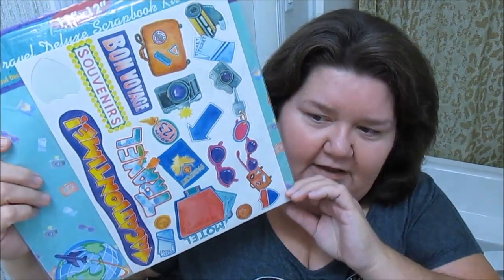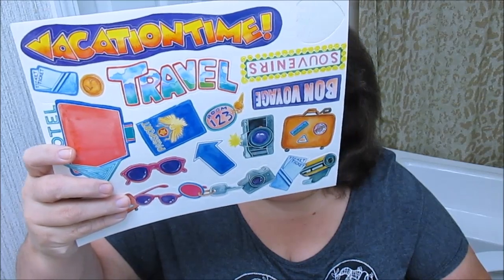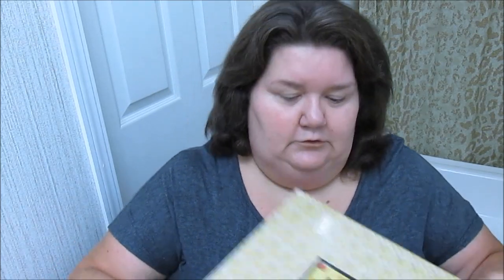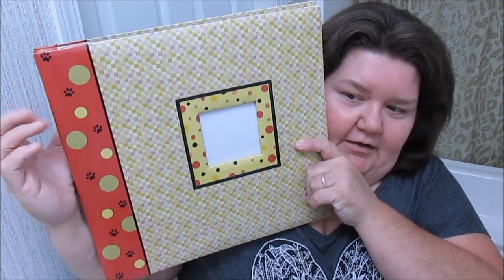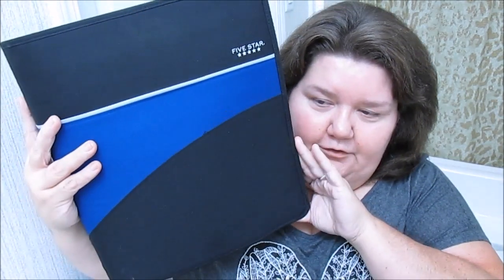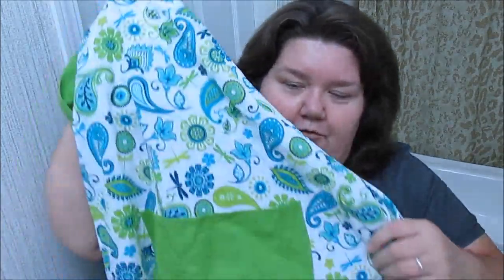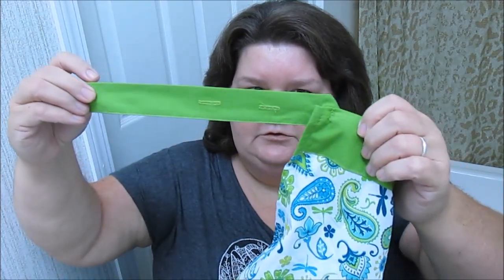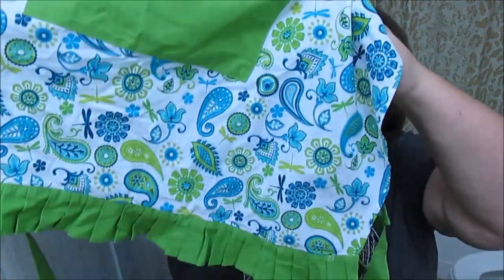Goodwill/Thrift Store Haul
Check out the goodies I got!

Live Service Sunday Mornings 10:00 AM
Check us out for the Truth of God's Word